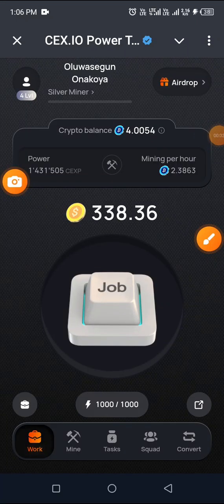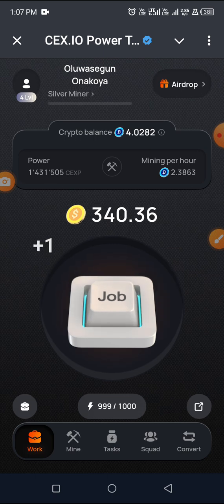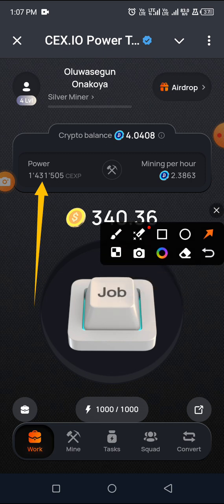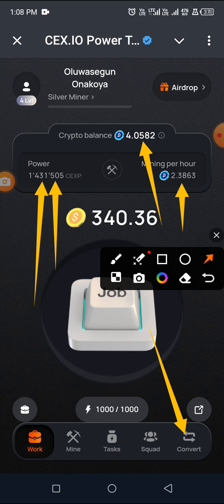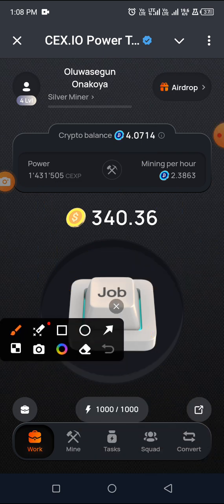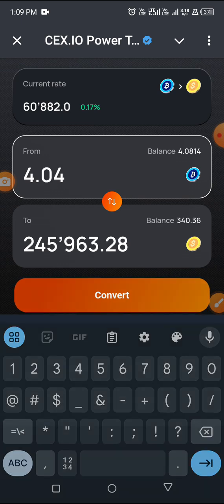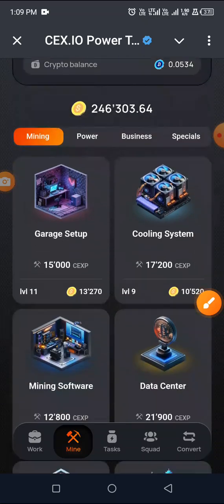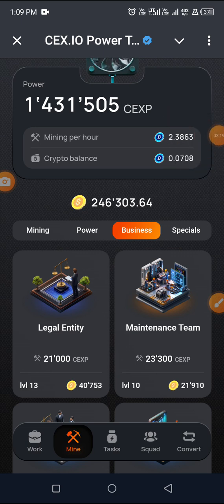TheEraCrypto||CEX.IO||SECRET REVEAL PART 2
CEX.IO Secret revealed on how to mine effectively in this video
NEW USERS JOIN NOW